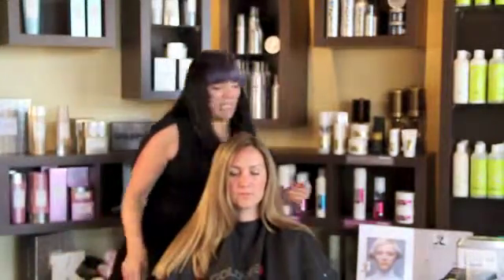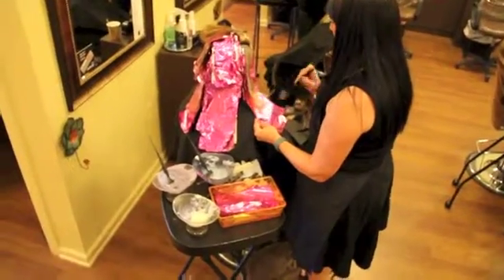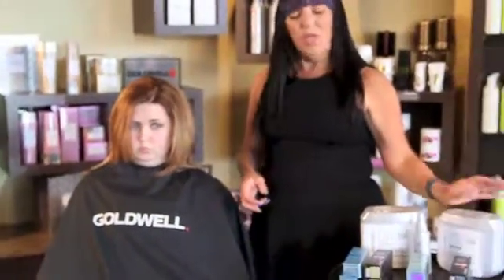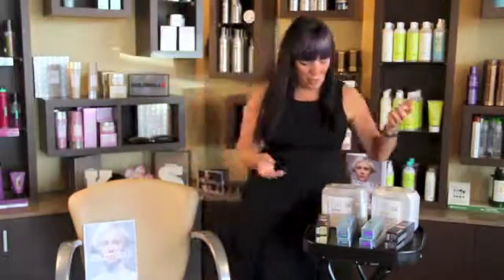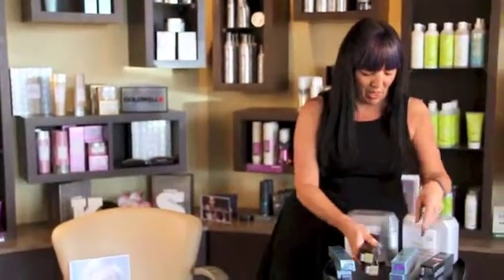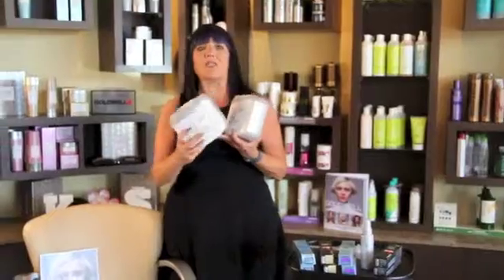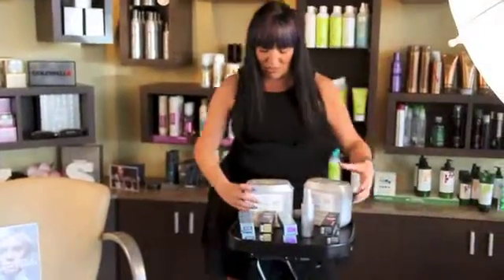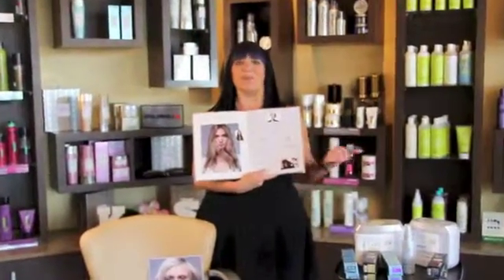Debbie and Goldwell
The Cool Blonde Collection by Debbie Gregorakis Goldwell Artist